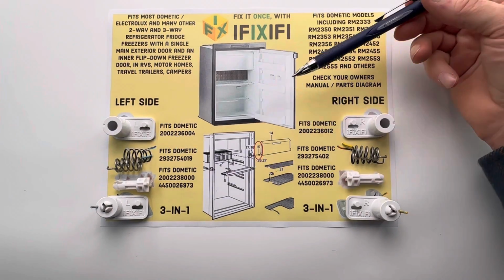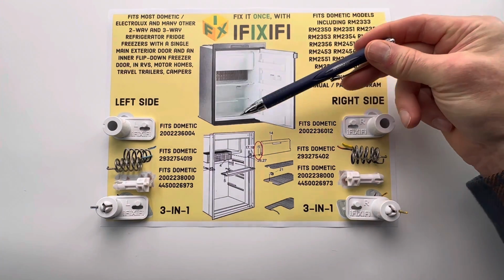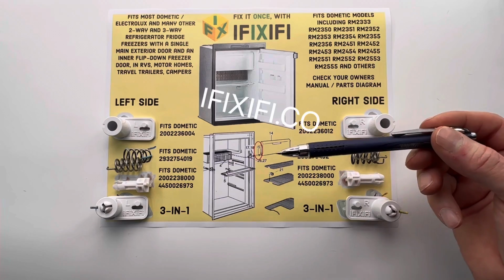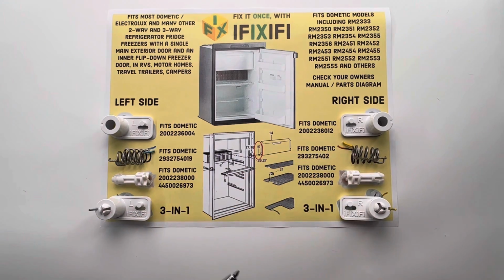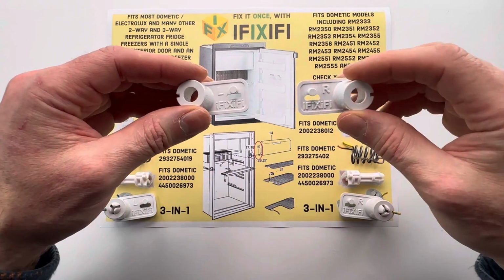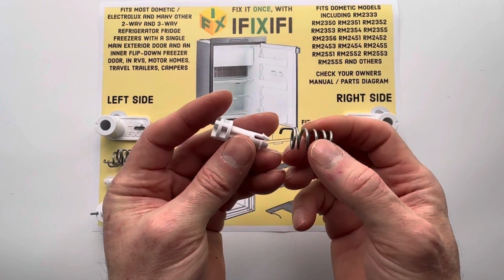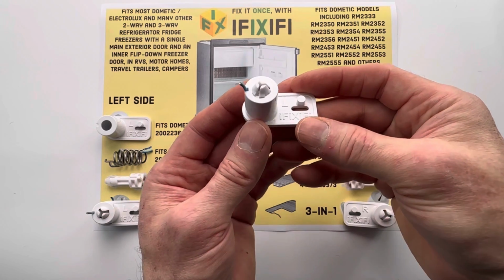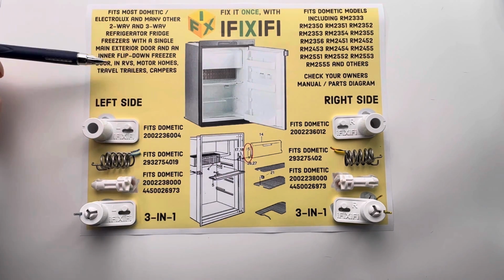IFIXIFI Parts for Sagging Dometic Freezer Doors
This is the latest version of this video.

Does your RV, camper, travel trailer, motor home, caravan or boat have an older Dometic or similar single door 2-way or 3-way refrigerator fridge freezer with a single, main, exterior door on the outside and an inner, flip-down, icebox or freezer door on the inside? Does your inner freezer door sag down and not stay closed? Are you tired of spoiled food and wasting energy and valuable time?

You can fix your sagging Dometic icebox door with the IFIXIFI parts shown in this video.

Our parts fit most Dometic / Electrolux and many other 2-way and 3-way refrigerator fridge freezers with a single main exterior door and an inner flip-down freezer door, in RVs, motor homes, travel trailers, campers. (Our parts do not fit Norcold.)

IFIXIFI parts fit Dometic Models including RM2333 RM2350 RM2351 RM2352 RM2353 RM2354 RM2355 RM2356 RM2451 RM2452 RM2453 RM2454 RM2455 RM2551 RM2552 RM2553 RM2555 and others. Check the owner's manual / parts diagram for your fridge model number.

IFIXIFI re-designs, re-engineers, manufactures and offers non-OEM replacement parts for these and other Dometic part numbers:
Dometic 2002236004 Spring Housing Casing Left
Dometic 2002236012 Spring Housing Casing Right
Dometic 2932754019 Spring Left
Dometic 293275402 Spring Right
Dometic 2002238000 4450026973 Hinge Pin Bolt (fits left or right)

IFIXIFI is a family-owned, home-based, small business, located in Oregon, USA. We make hard-to-find replacement parts that help people keep the things they love working longer. Our goal is to make parts that are BETTER-than-OEM quality at BETTER-than-OEM value, so you can fix it _once_ with IFIXIFI.